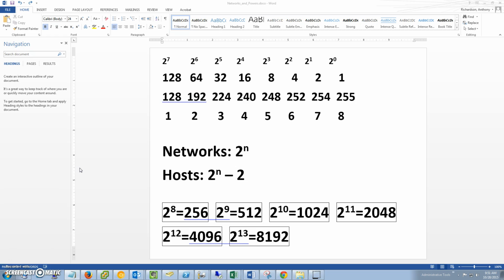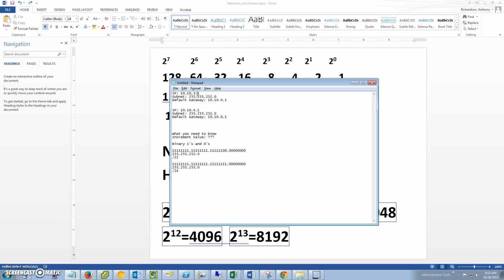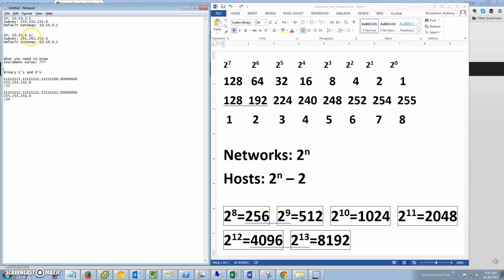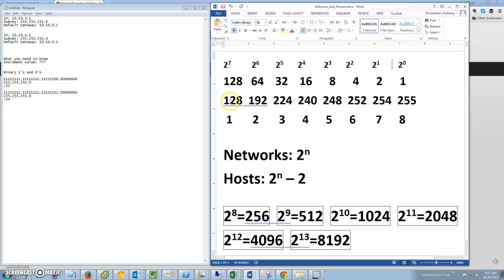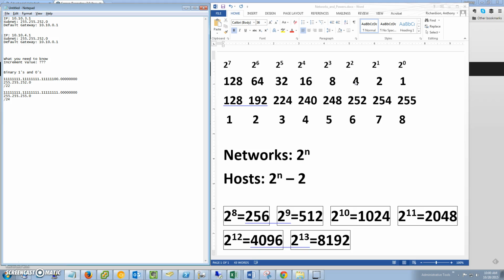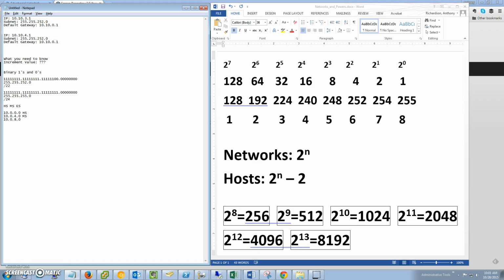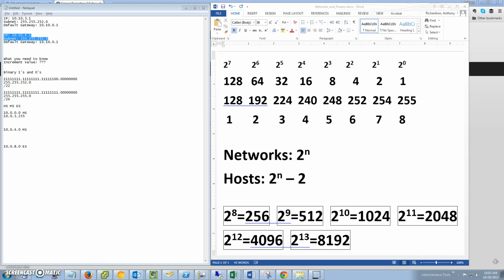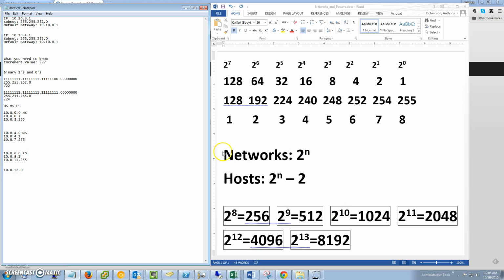IP Address Subnet Mask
A brief tutorial for understanding IP addressing schemes and troubleshoot IP related issues